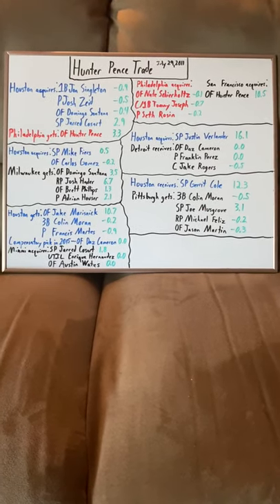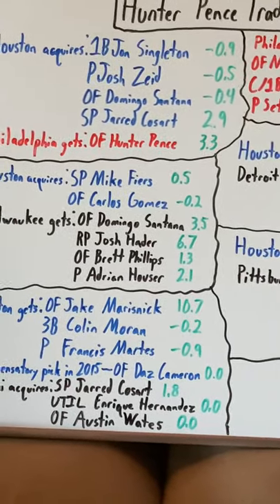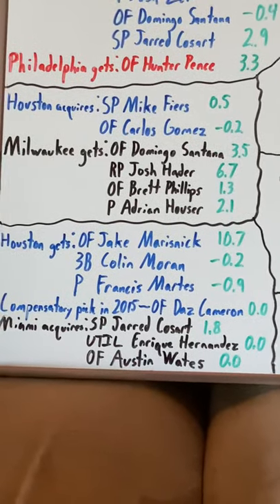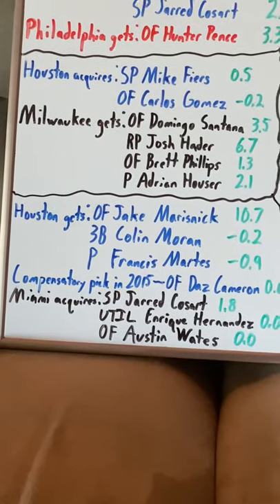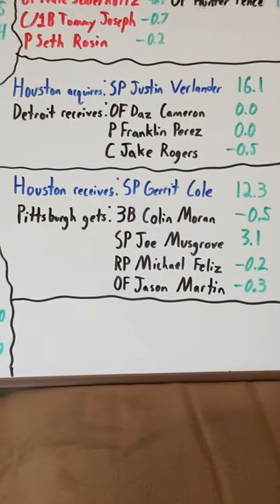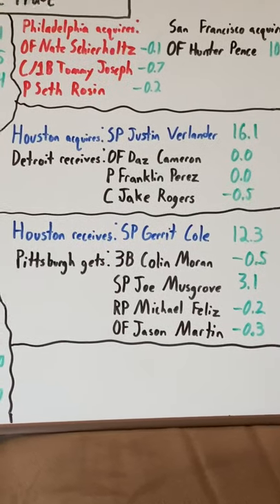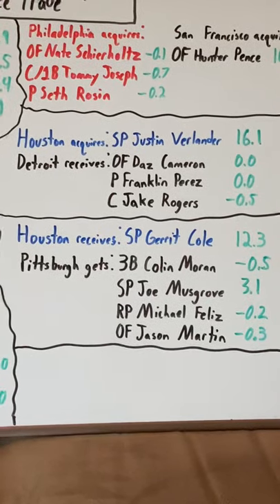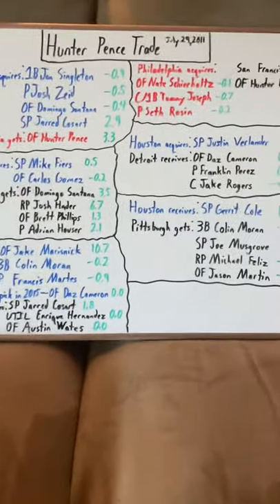Hunter Pence Trade Breakdown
In July of 2011, the Phillies, in a last attempt to compete with their aging core, called on MLB’s “farm system”, the Houston Astros.
The Phillies would acquire stud outfielder Hunter Pence, in exchange for 4 prospects.
However, after just one season in Philadelphia, Pence was shipped back out west, this time to San Francisco.
0:00 Introduction
2:00 Houston
4:41 Milwaukee
7:21 Miami
9:33 Pittsburgh
11:46 Detroit
12:22 Philadelphia
12:49 San Francisco
13:25 Philadelphia
14:55 WAR Summary
Coming over from the Mark Buehrle trade? Or, are you aware of the connection between the two trades? Either way, feel free to check out the blockbuster Buehrle trade
Gerrit Cole was acquired by Houston a few years after this trade. The magnitude of Gerrit Cole going from Pittsburgh to Houston warranted its own video.
We will be revisiting the Justin Verlander trade in a few years.